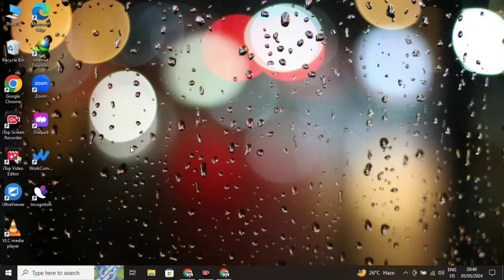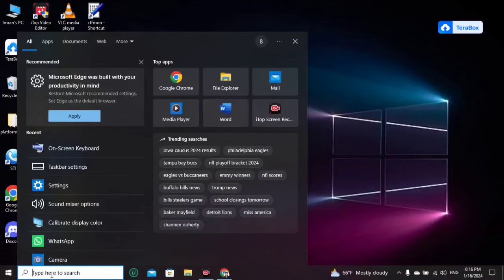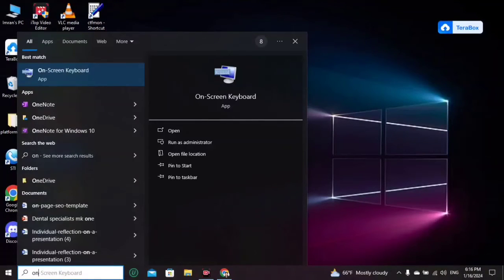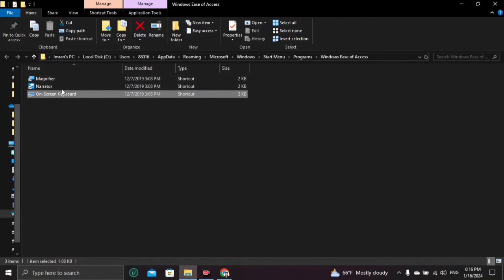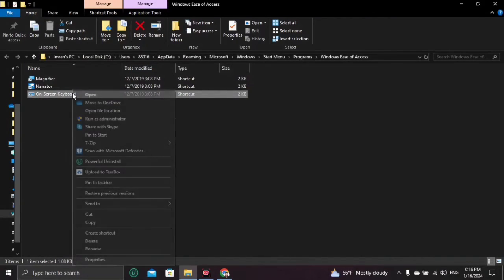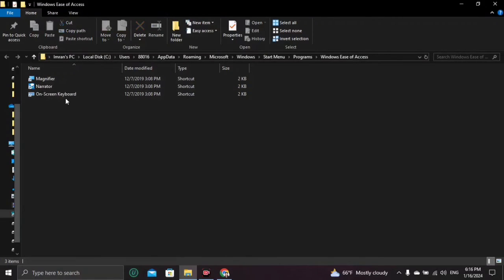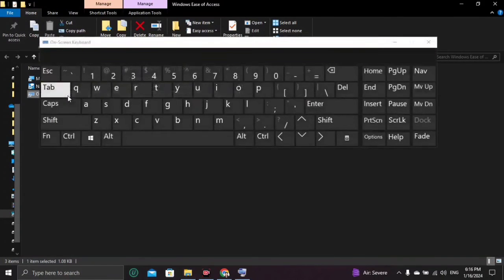How to Enable / Disable On-Screen Keyboard on Windows 11 & 10 | Turn On or Off On-Screen Keyboard !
You can easily turn on or off the Windows On-screen keyboard with these simple steps explained in the video.

Let me know if you have any questions or doubts related to this video.

☑ Watched the video!
☐ Liked?